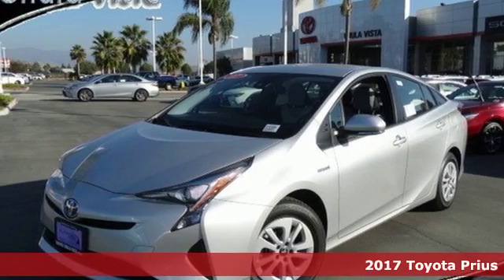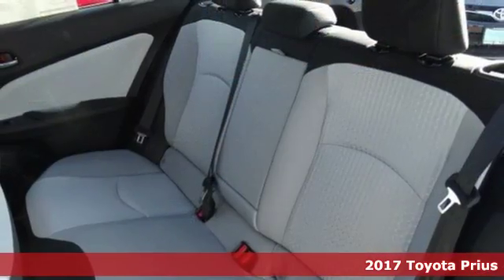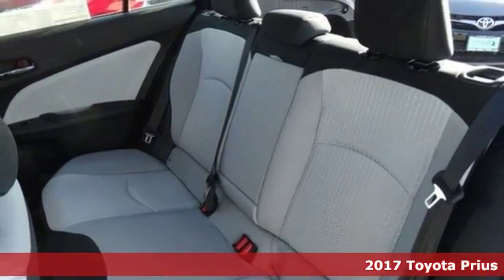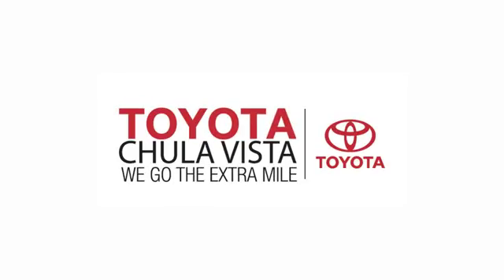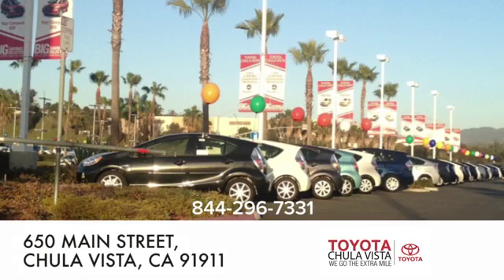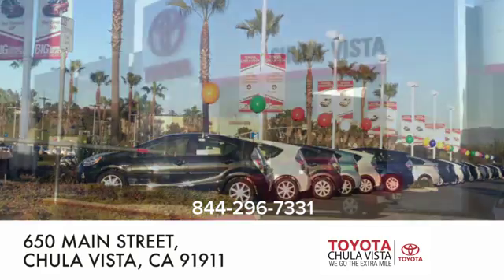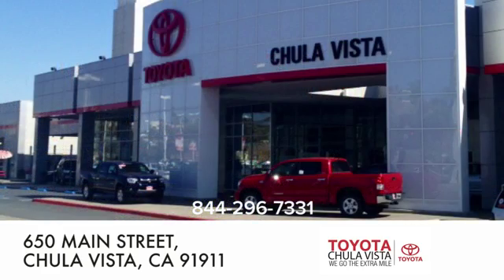New 2017 Toyota Prius Chula Vista CA San Diego, CA #370456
Year: 2017
Make: Toyota
Model: Prius
Trim: Two
Engine: 4 Cyl. 1.8 L
Transmission: Variable
Color: Classic Silver Metallic
Interior: Moonstone
Stock #: 370456
VIN: JTDKBRFU4H3033224
The 2017 Prius is here with a striking new look that will shake up the status quo. A sleep and low shape has been crafted to cheat wind resistance and turn heads in every crowd while always giving you a responsive drive. Prius features Bi-LED elements in the headlights, available integrated fog lights and accent lights. Powered by a 1.8L engine mated to an electric motor getting up to 54 MPG city and even as much as 58 MPG city in the Prius Two Eco. The front seats of Prius feature deep side bolsters for added comfort. Prius also comes available with SofTex-trimmed heated front seats. Prius also uses advanced sound-deadening techniques to help keep unwanted outside noises out. Advanced tech like an available 7-in. touch-screen display, 4.2-in. color dual Multi-Information Display with customizable screens and available Qi-compatible wireless smartphone charging keep you in command. Entune Premium Audio with Integrated Navigation and App Suite makes your life easier by allowing you to search destinations, stream music, and check reviews on restaurants. The standard 60/40 split fold-down rear seats on Prius make it easier to carry items by allowing for up to 65.5 cu. ft. of total cargo space. When Prius is parking or slowly pulling out, the available Intelligent Clearance Sonar scans for stationary objects. Should the system anticipate a collision, it will emit an audible alert, reduce engine output, and automatically apply the brakes. Other available safety features include a blind spot monitor, rear cross-traffic alert, and an integrated backup camera. Active safety features with Toyota Safety Sense P include Pre-Collision with Pedestrian Detection, Lane Departure Alert with Steering Assist and Full-Speed Dynamic Rader Cruise Control.

Our Philosophy in Action:
Address:
650 Main Street